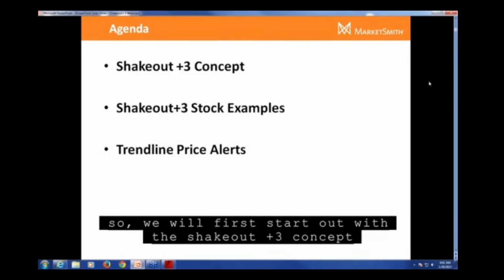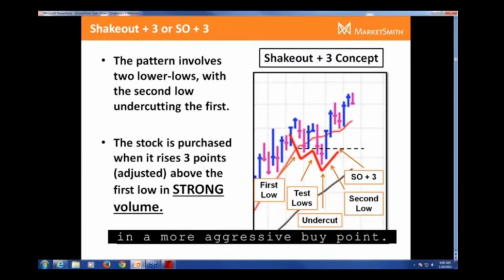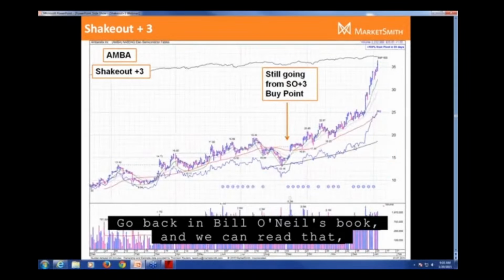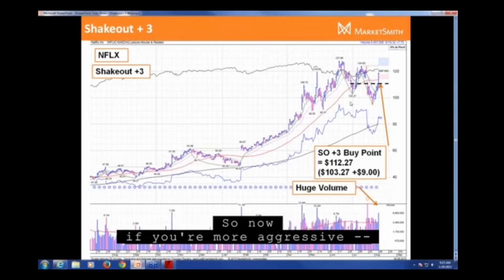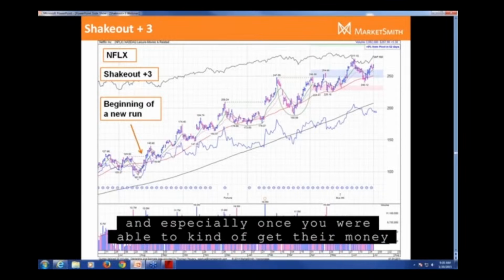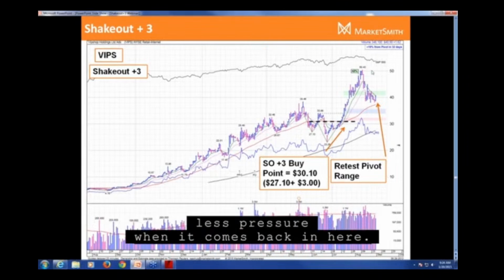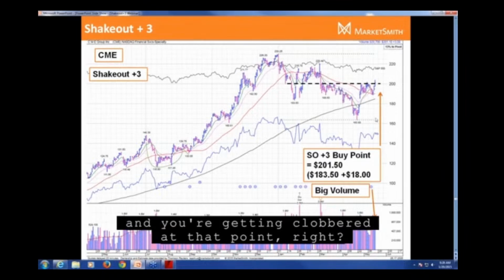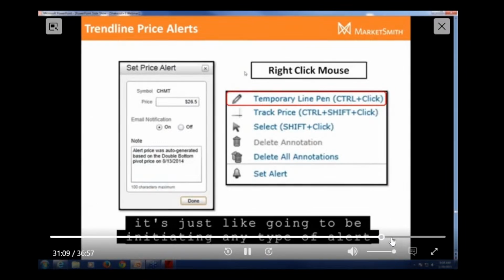Chart Pattern: Shakeout Plus 3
Nearly a century ago Jesse Livermore developed the “Shakeout + 3” chart pattern. This rare pattern usually occurs in double-bottom base structures and consists of two sharp sell-offs, with the second low undercutting the first sell-off low.
Join MarketSmith product coaches for a review the Shakeout + 3 pattern and discuss various ways to incorporate concept into your investing routine. They’ll discuss how this rare pattern can provide an additional entry point investors can use in order to lower their average share cost.